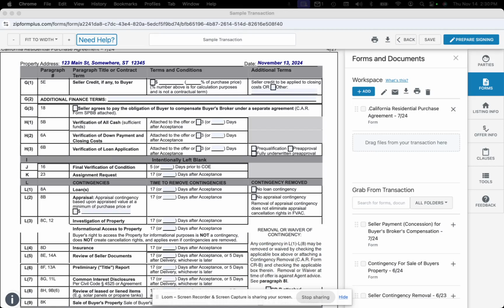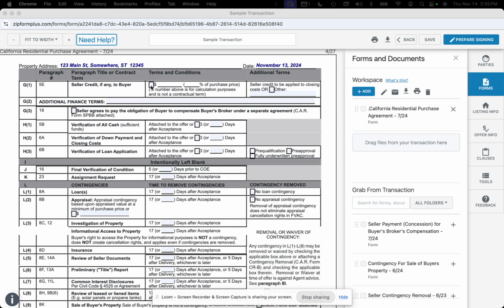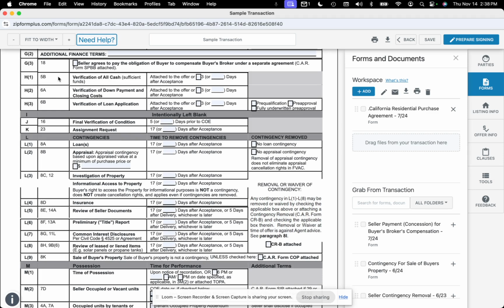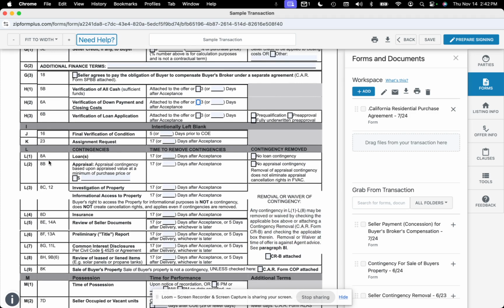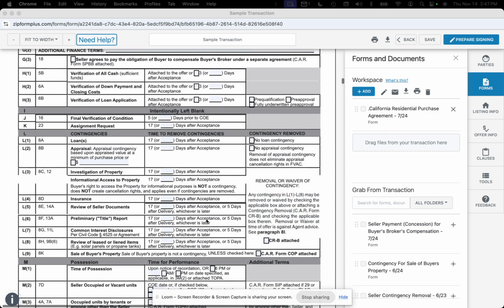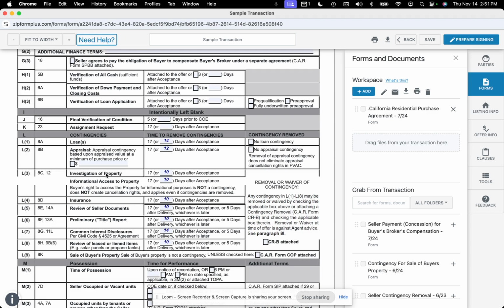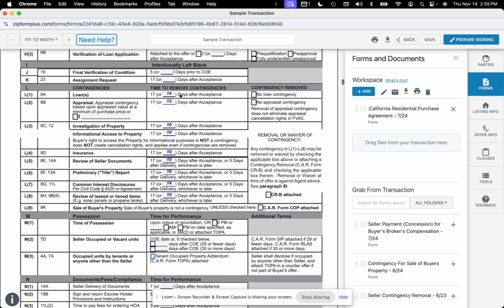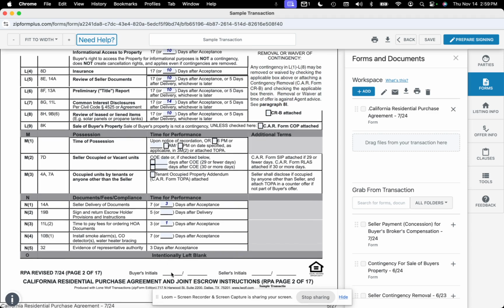Terms & Contingencies RPA Page 2